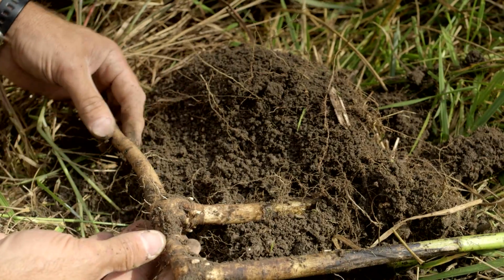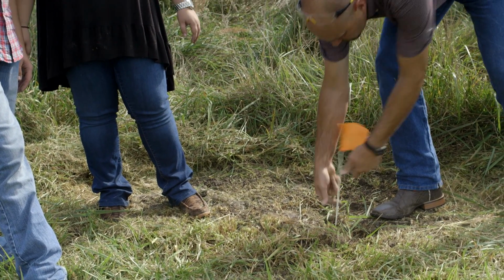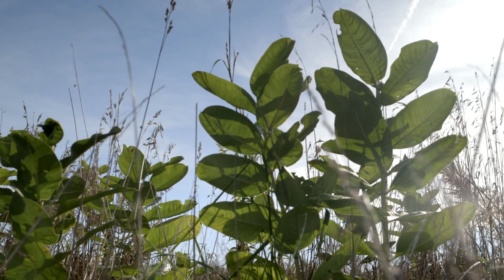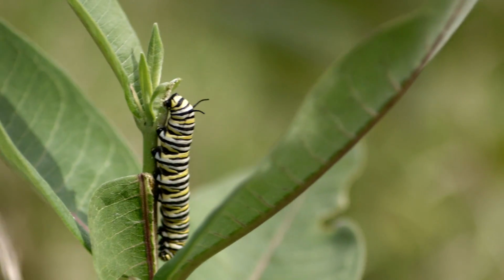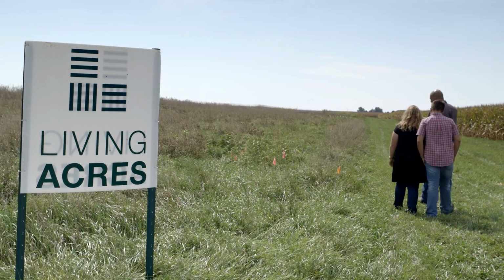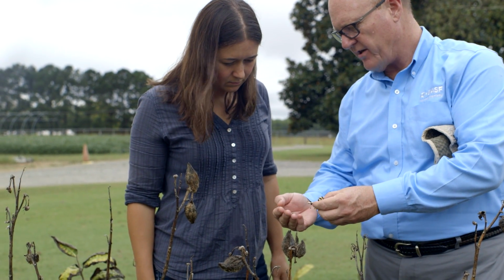LivingAcres: Preparing Milkweed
Preparing your milkweed stand for winter is a crucial step to creating a successful monarch habitat.